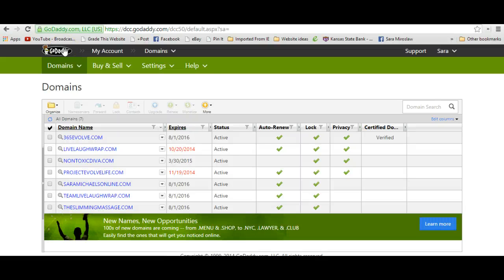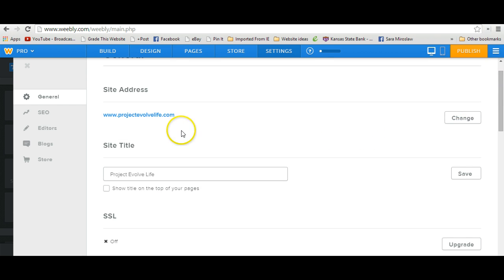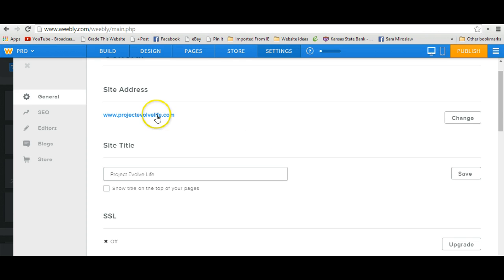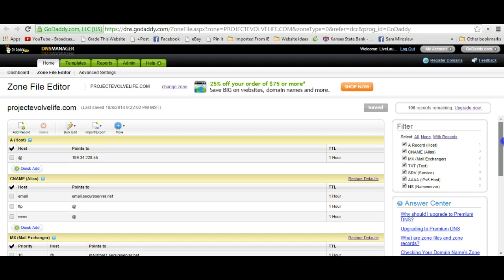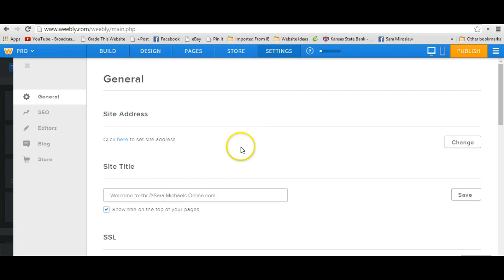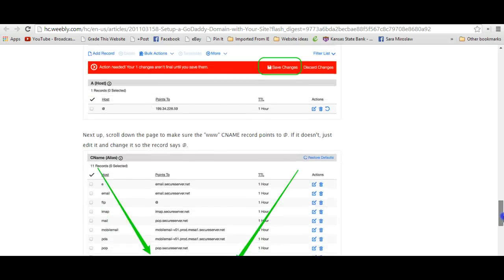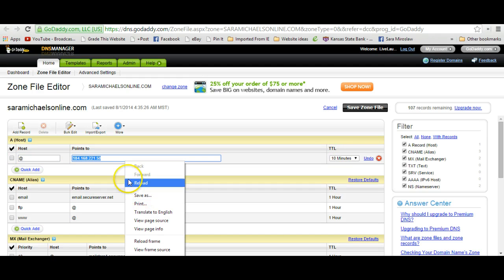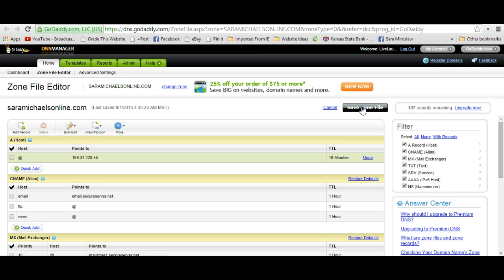Setting up GoDaddy Domain with Weebly